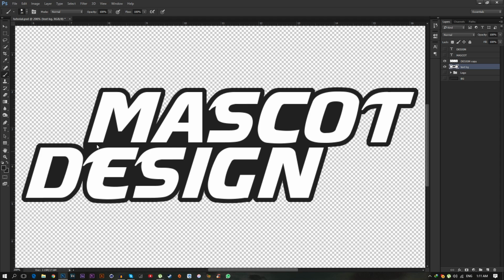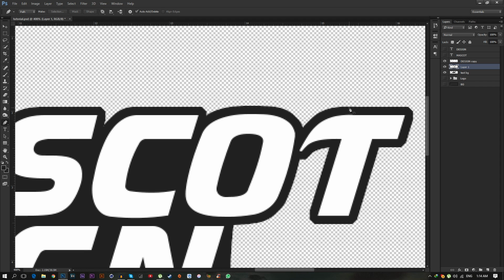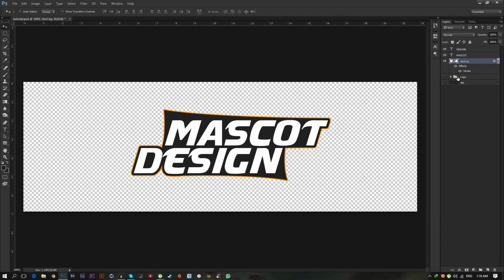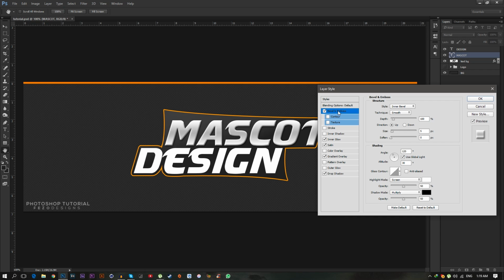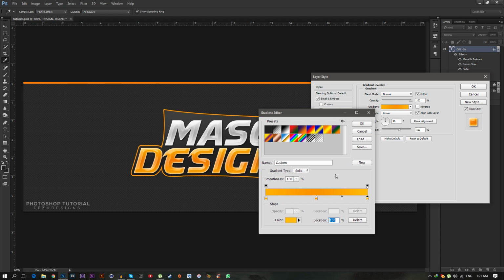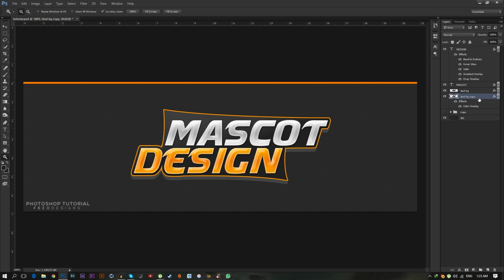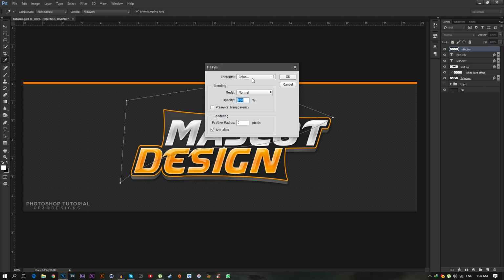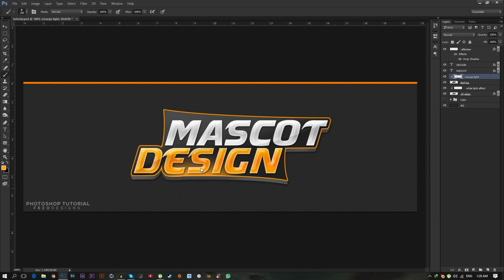Photoshop Tutorial: Creating Creative Mascot / Text Logo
sabir.nesrullayev97